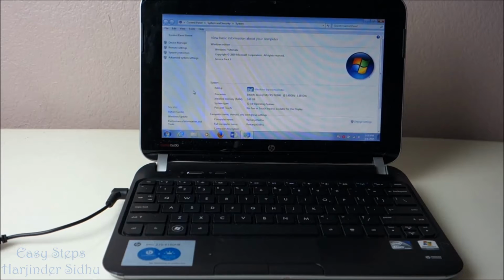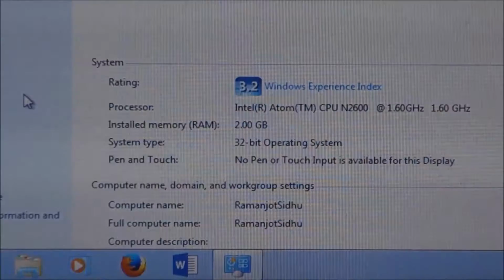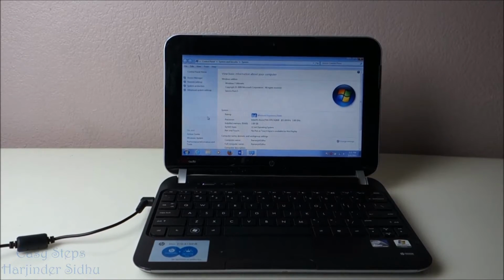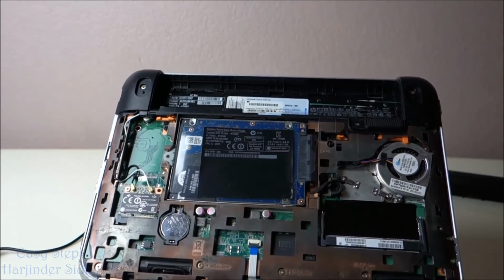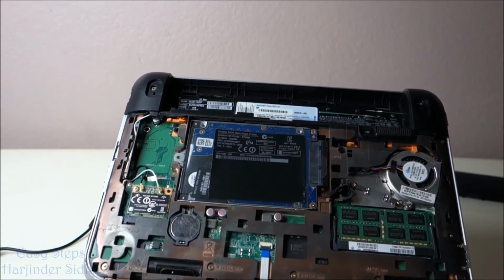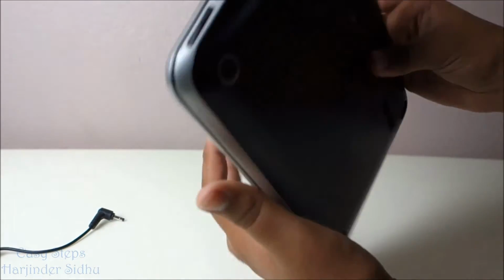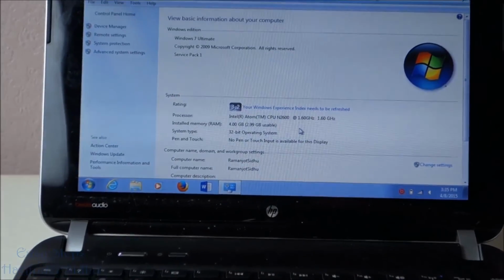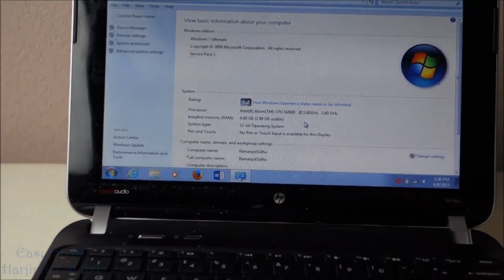Upgrade memory HP Mini Beats 210 | Model 210-4150NR Netbook | Netbook 10.1 inch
Upgrade memory HP Mini Beats 210 | Model 210-4150NR Netbook | Netbook 10.1 inch in Easy Steps.

Upgrading memory from 2GB to 4GB

Cheers!